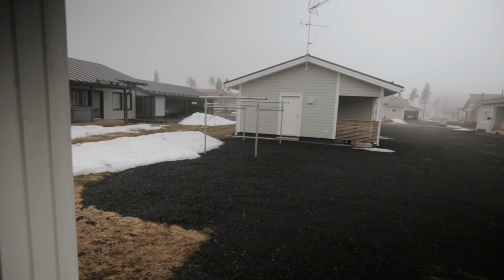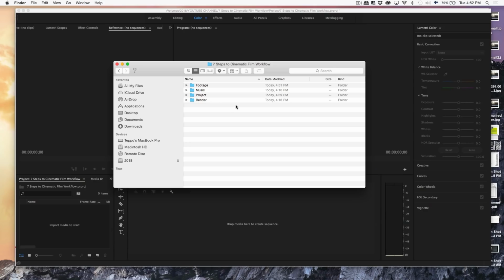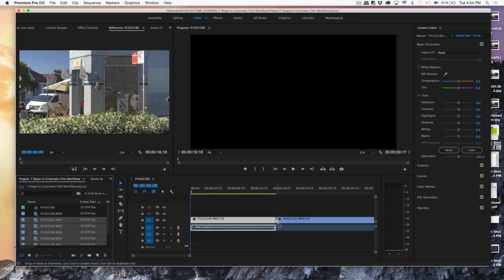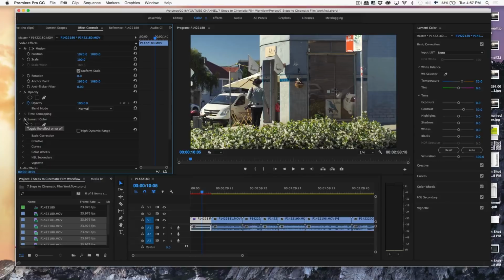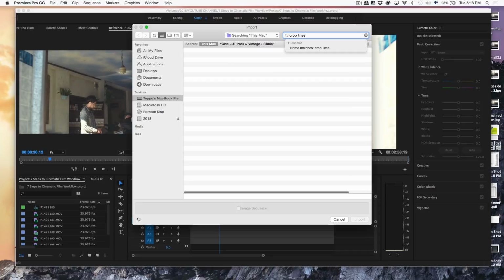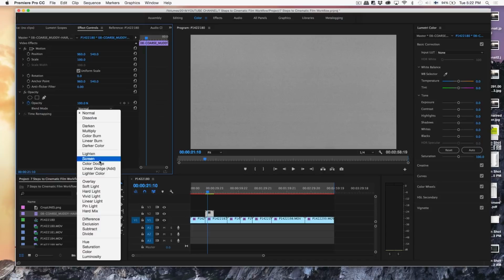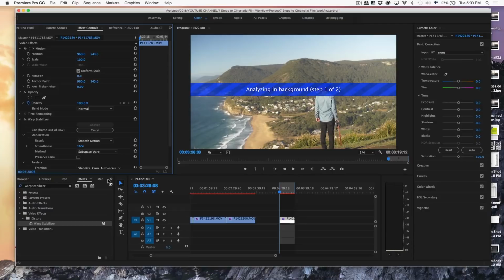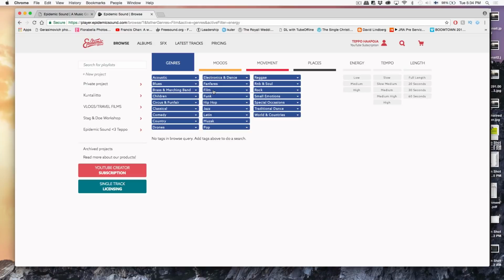7 STEPS to make a CINEMATIC FILM - FULL WORKFLOW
⚡︎MY VLOGGING CAMERA
⚡︎MY EPIC BROLL CAMERA
⚡︎MY WEDDING FILM CAMERA
⚡︎MY STUDIO LIGHT
⚡︎MY GO TO VARIABLE ND FILTER
⚡︎ADAPTOR FOR MY GH5
⚡︎FAVOURITE WIDE ANGLE LENS
⚡︎FAVOURITE PORTRAIT LENS
⚡︎FAVOURITE TELEPHONE LENS
⚡︎MY MICROPHONE
⚡︎JOBY GORILLA POD
⚡︎MY TRAVEL FILM DRONE
⚡︎ND FILTERS FOR MY DRONE
⚡︎MY 360 CAM
⚡︎MY ACTION CAM

7 STEPS to make a CINEMATIC FILM - FULL WORKFLOW